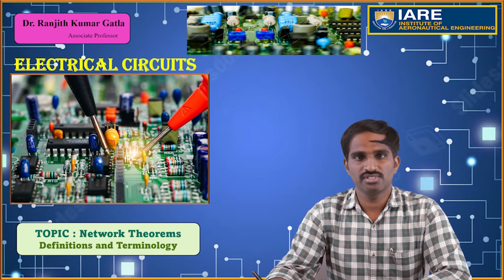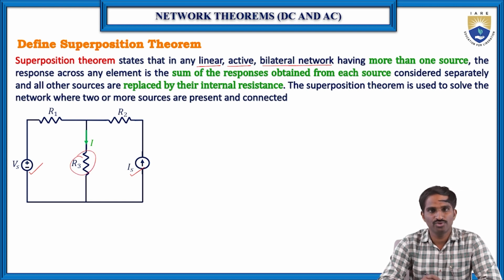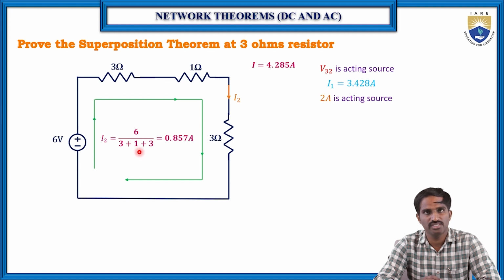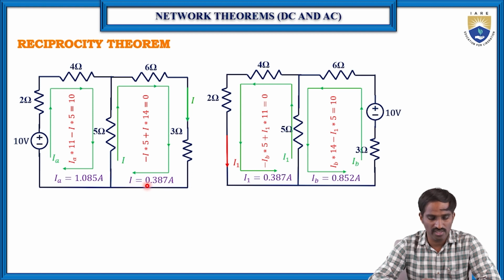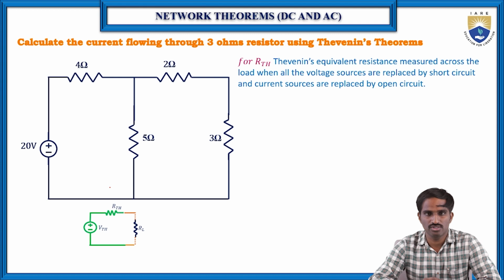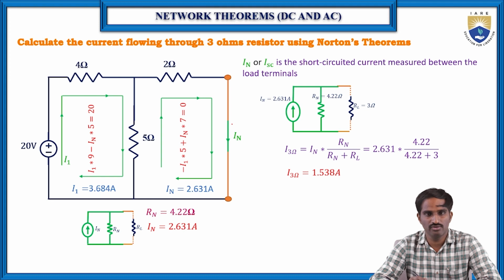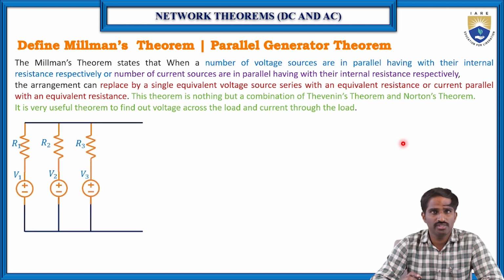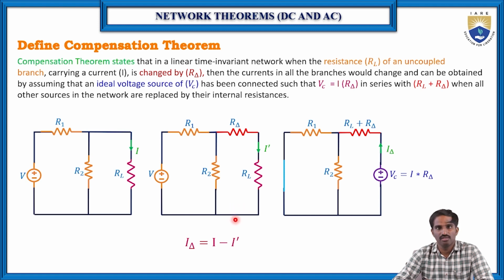Network Theorem's Definitions and Terminology by Dr. Ranjith Kumar Gatla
Network Theorem's Definitions and Terminology by Dr. Ranjith Kumar Gatla | IARE

Telangana, India.